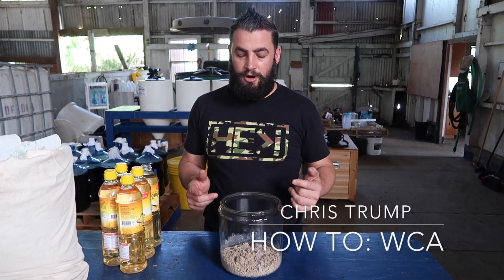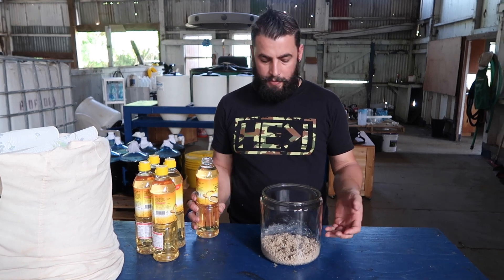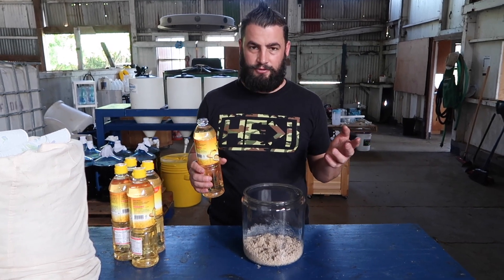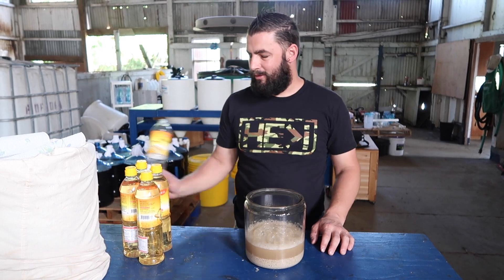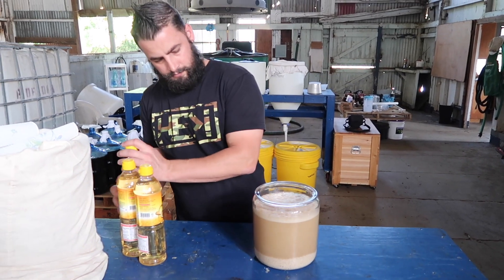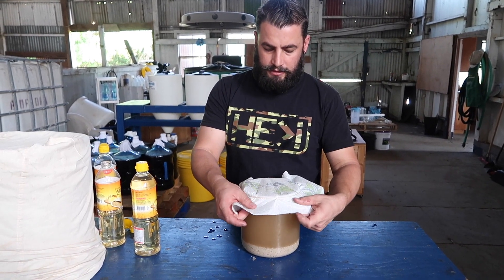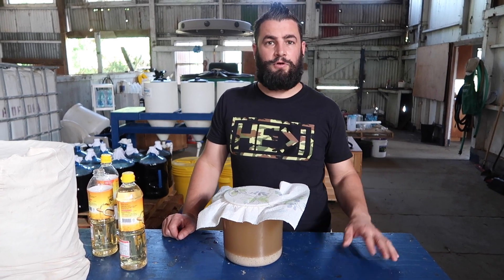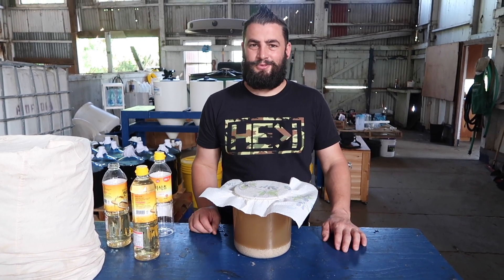How To: WCA with Chris Trump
LEARN HOW TO CREATE WCA WITH CORAL SAND WITH CHRIS TRUMP// WCA WILL GIVE YOUR PLANTS AN EXTRA CALCIUM BOOST TO PREVENT CRACKING, INCREASE CROP STORAGE LIFE, AND INCREASE ABILITY TO ABSORB NUTRIENTS.

About This Video:
In this video, Chris Trump from NaturalFarming.co teaches you how to create WCA. Boost your plant's calcium. This video is about making water soluble, micronized, calcium for plant and soil application.